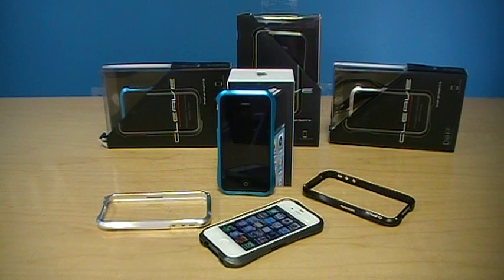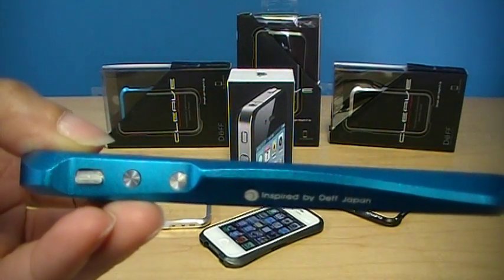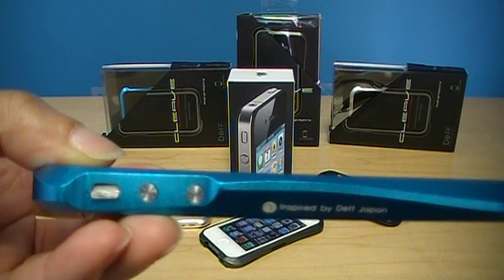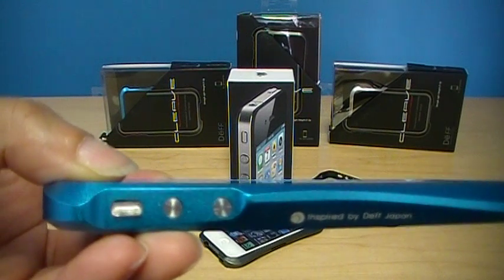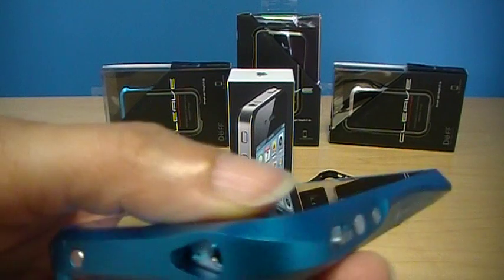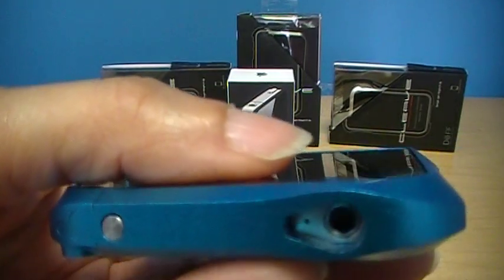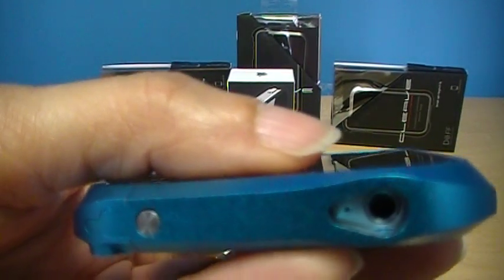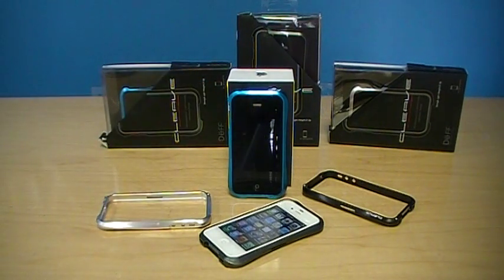iPhone 4 or 4S Deff Cleave Case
The amazing contours and curve lines of the "Deff Cleave" not only shows it as a masterpiece of craftsmanship but also the engineering design for absorbing impact and distribute the energy around the frame of the bumper to protect your iPhone4. Similar as in the high-tech field of aerospace and automotive design which is different from an ordinary CNC process, Deff Cleave uses the most sophisticated five-axis CNC machining technology to improve manufacturing capability and repeatability.